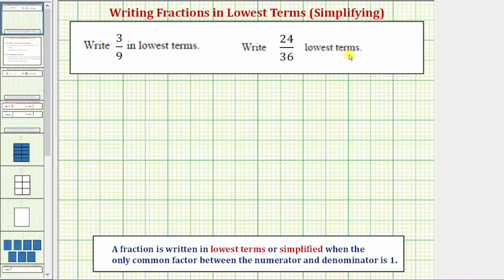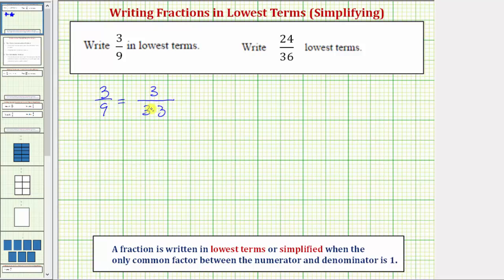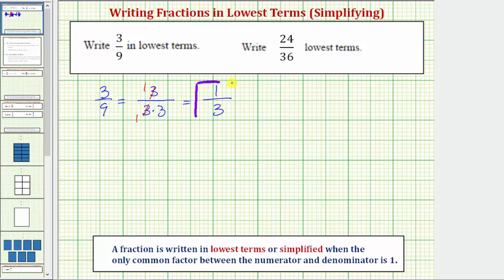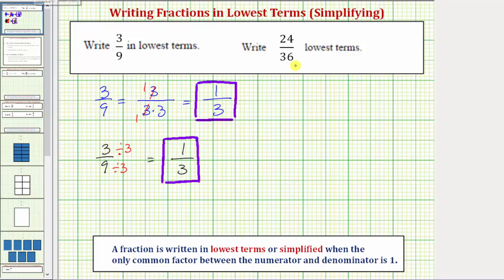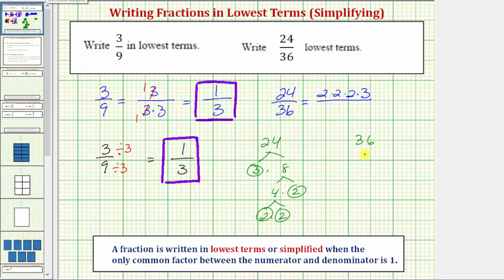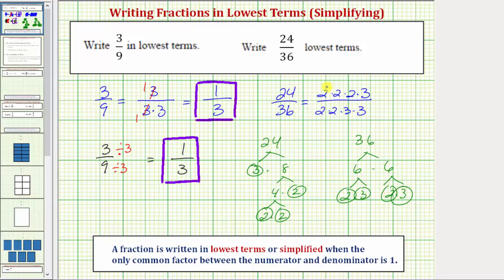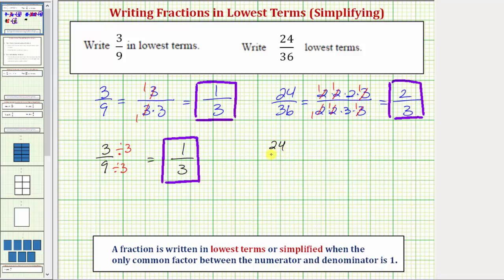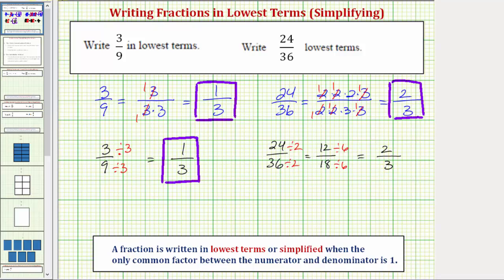Ex 1: Simplify Fractions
This video explains how to simplify basic fractions using the method of prime factorization and the method of division.